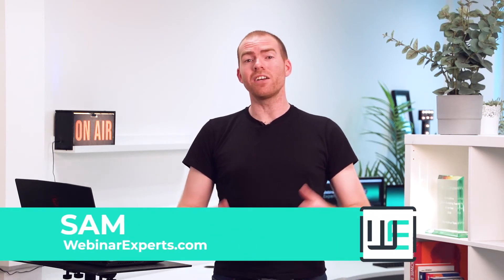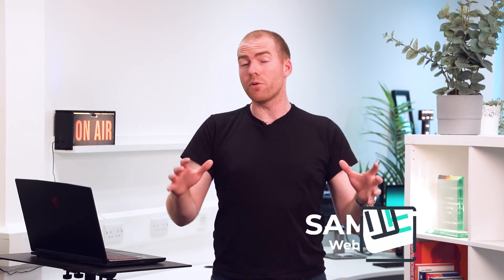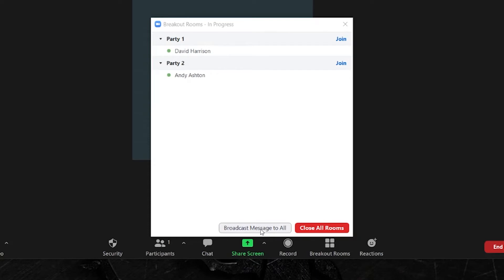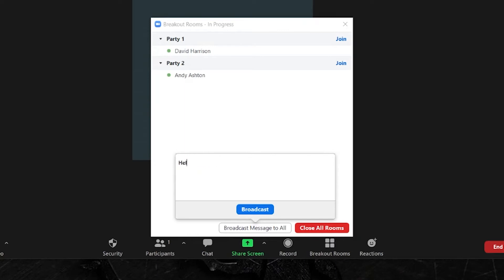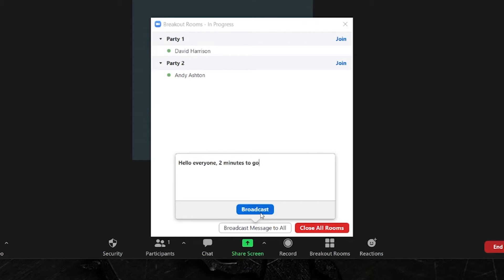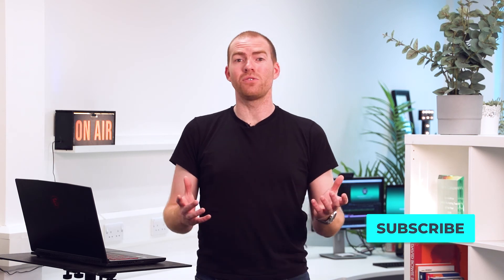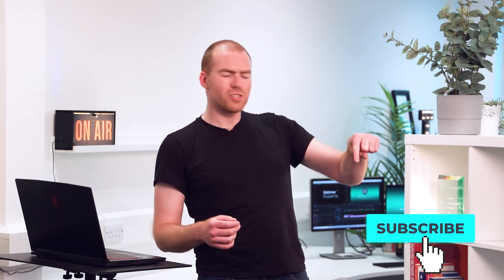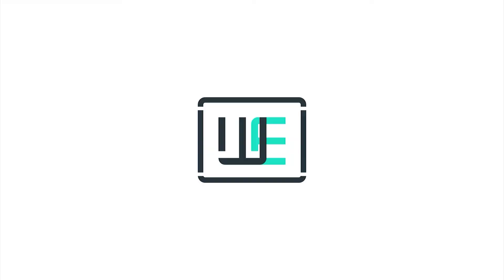How to send Broadcast a message in Zoom Breakouts | Tips & Tricks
Sending a broadcast message or 'a message to everyone' during Zoom breakouts can be really important for time keeping during sessions where there's lots going on.

In this super quick video we'll show you just how easy it is!

For more advice on running great webinars, for help producing your next online or hybrid event